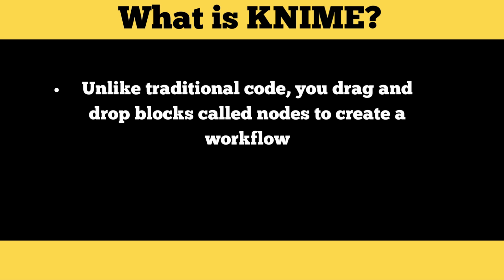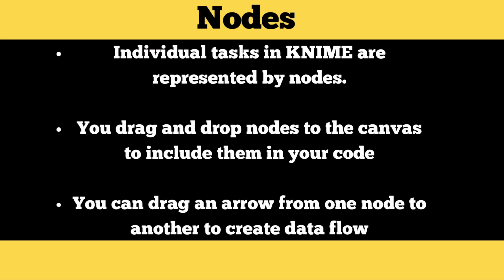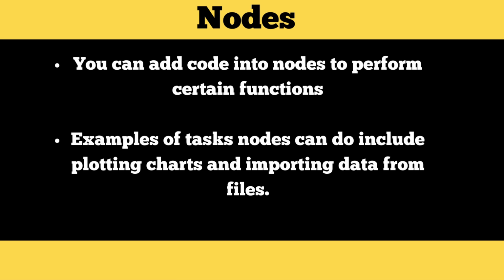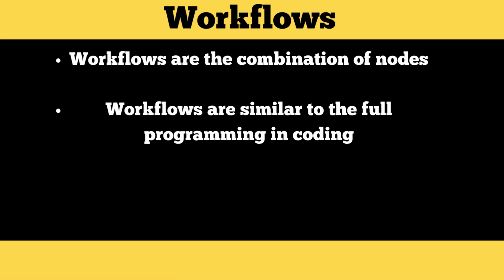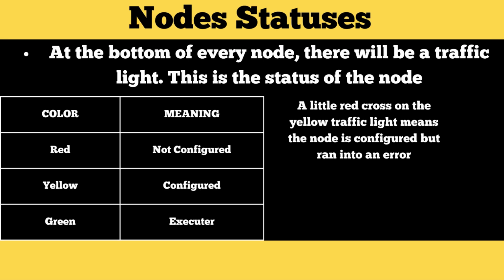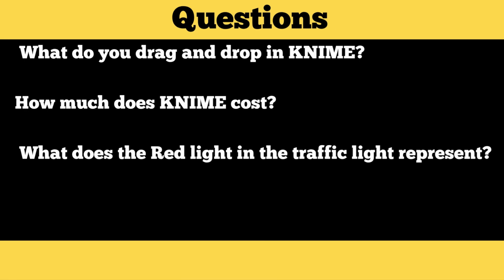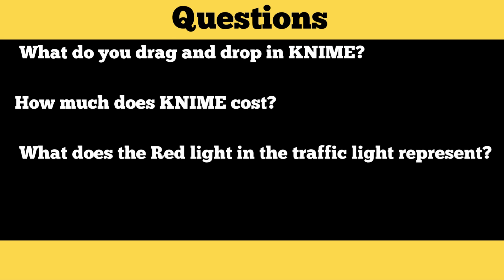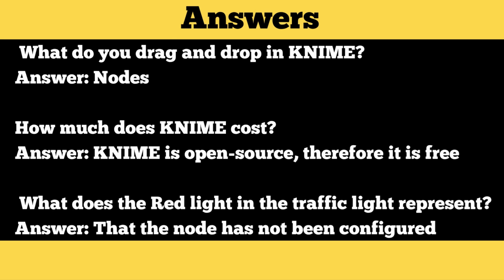Introduction to KNIME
Today, I'll be talking about KNIME, an open-source app for data analysis.